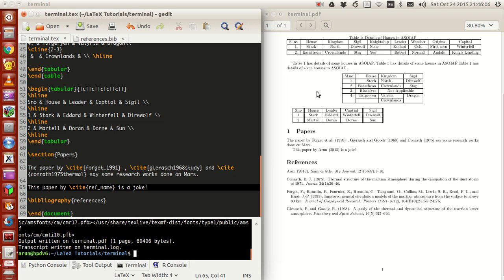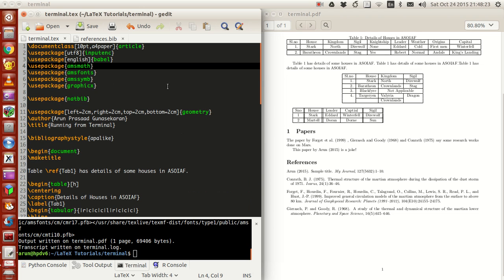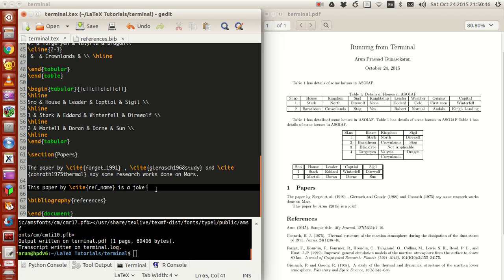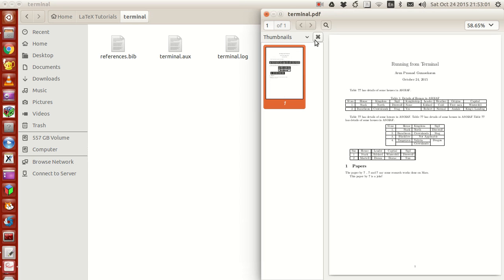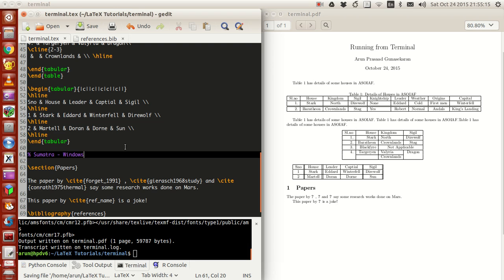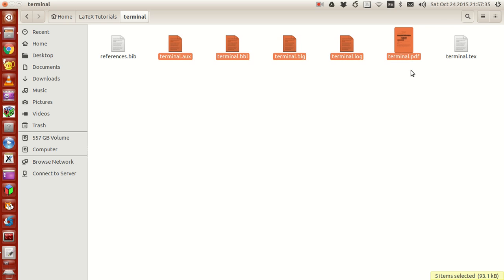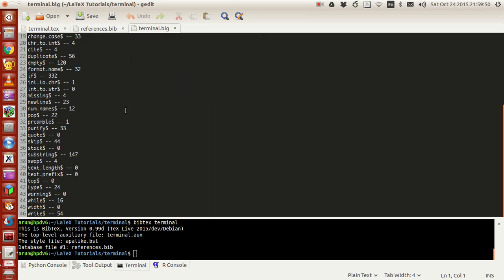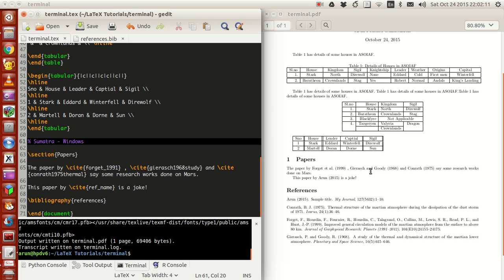LaTeX Programming : 038 : Running PdfLaTeX and BiBTeX from terminal